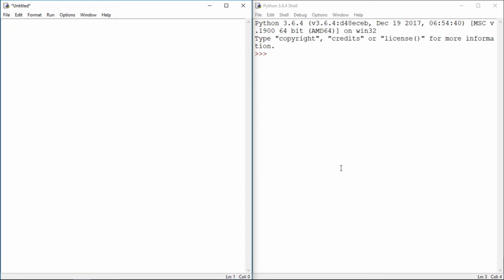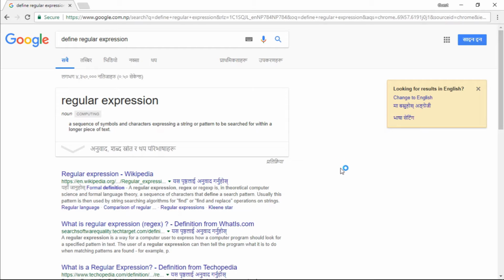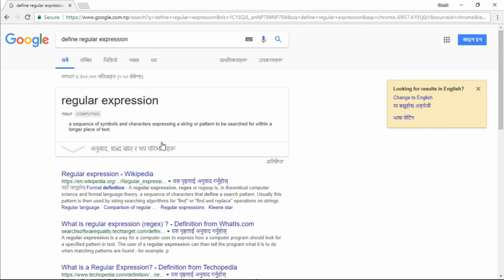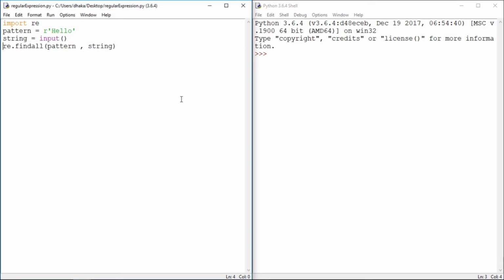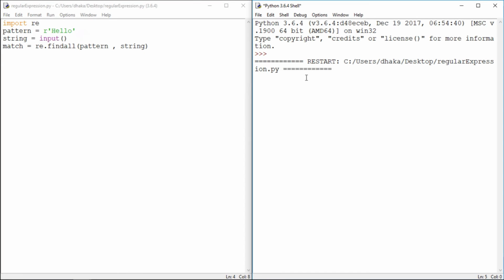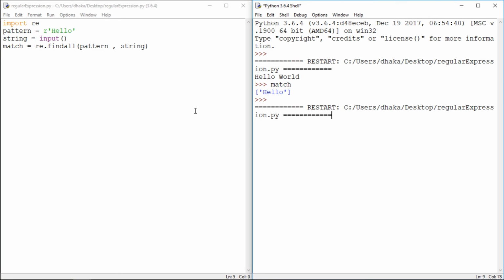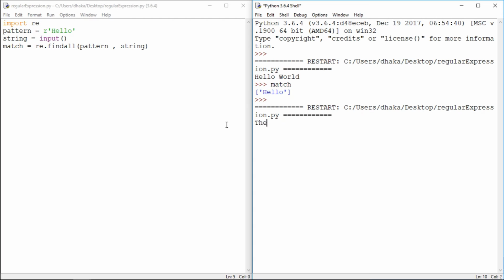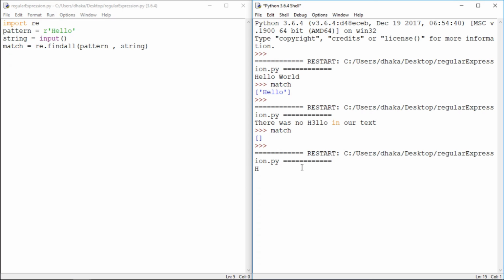Regular Expression in Python Basic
In this video I'll be explaining the basic concept of regular expression. And show a implementation of regular expression in python 3.